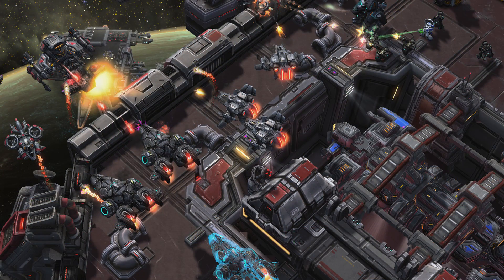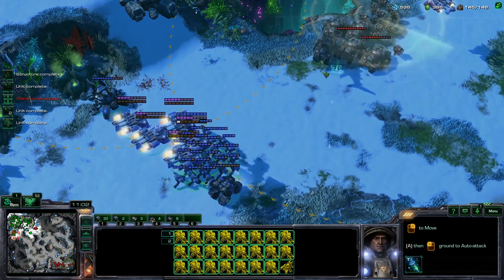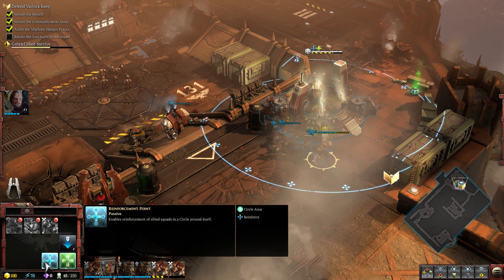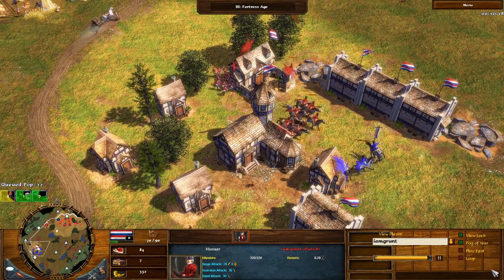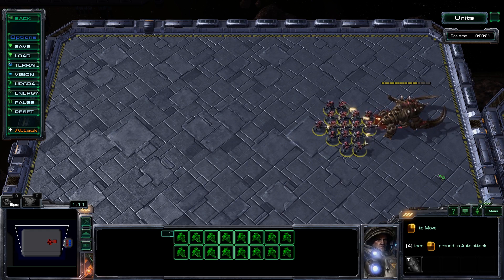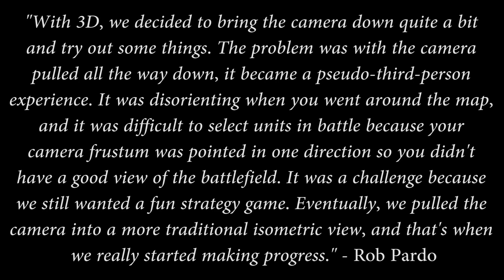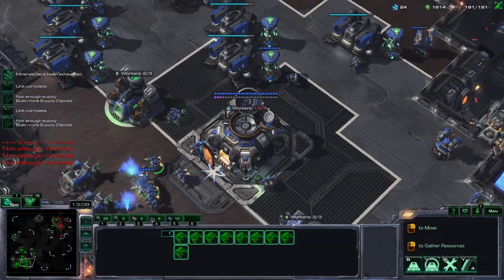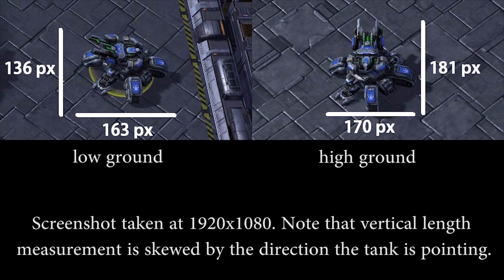StarCraft II Design - Design / Art Trade-offs, Art Style, and 3D Game Engine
Hey folks,

Welcome back to brownbear's Summer of StarCraft! Today's episode four - design-art trade-offs, art style, and the 3D engine.

If you enjoyed this video, I'd love it if you followed me here and on Twitter and Facebook to receive regular content updates. The relevant links are below.

Thanks,
brownbear

Special Thanks:
for allowing me to use small bits of Olimoleague footage
for more information on Perspective Projection

Timestamps:
-- Blizzard Art Tenets (0:30)
-- Specular Highlights (1:55)
-- Random Attack Delay (2:47)
-- Design / Art Trade-offs (3:09)
-- Game Engine and 3D Camera (5:22)
-- Size of Objects in 3D Environment (7:22)
-- Mouse Cursor in 3D Environment (8:10)
-- Flying / Ground Unit Interactions (9:26)
-- General Discussion of 2D vs. 3D RTS (10:02)
-- Lighting Engine (10:56)

Recommended Readings (by others):
(Legacy’s impact on early game aggression)

Recommend Readings (by me):
(mechanics critical to strategic diversity in competitive rts)
(racial balance in competitive rts)
(StarCraft II and Brood War belong to different genres)
(starcraft broadcasting and the excellence of nation wars)

References: The list of references is too lengthy for YouTube. As a result, I hosted it on my